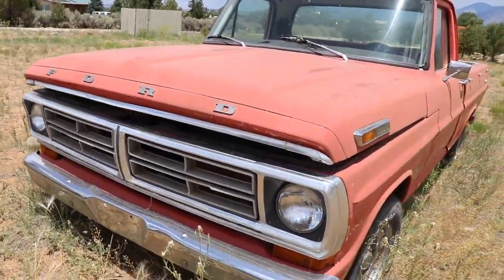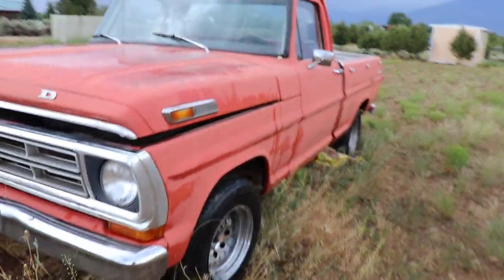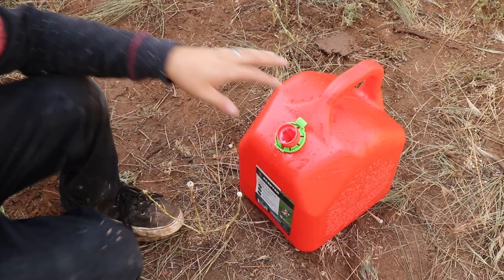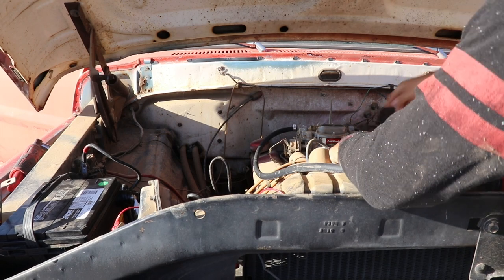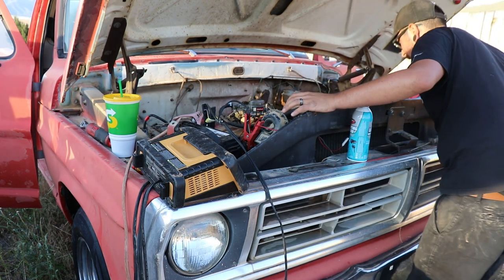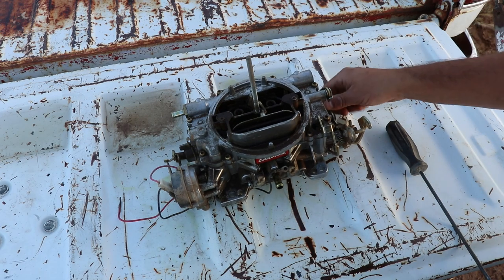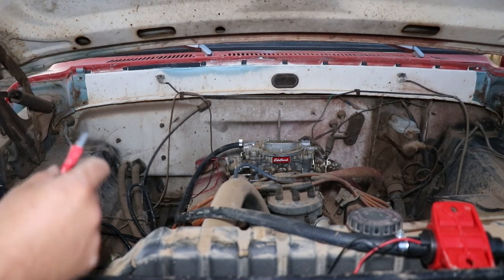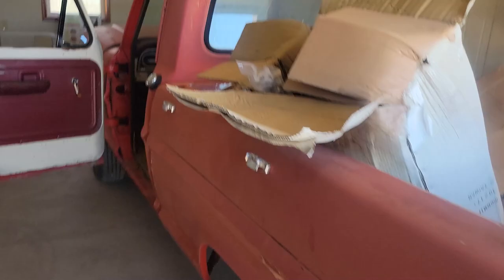This truck HAS NOT been Touched for 12 Years - Will it run? 1972 Ford F100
In todays Video We work on a abandoned 1972 Ford F100 with some ties to my family. The truck hasn't run in More than 10 years and looks like its going to take a lot to get back on the road. Can we get it going? Watch and find out!

Enjoying my channel? Have my videos helped you out, consider donating